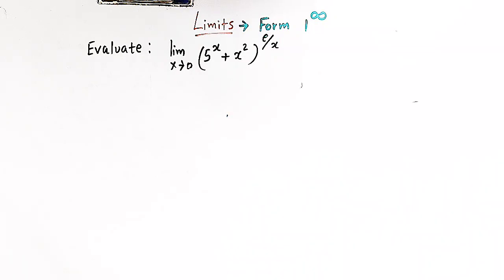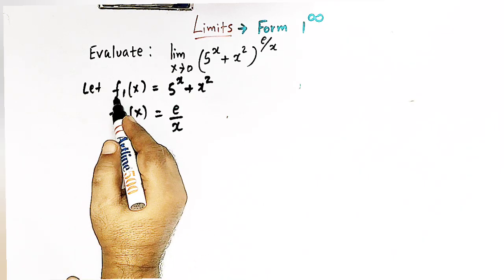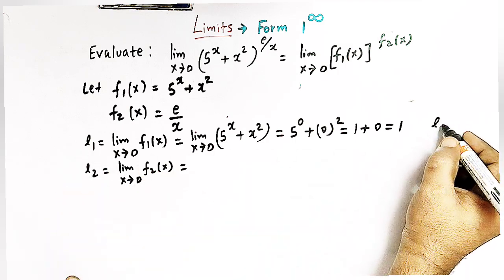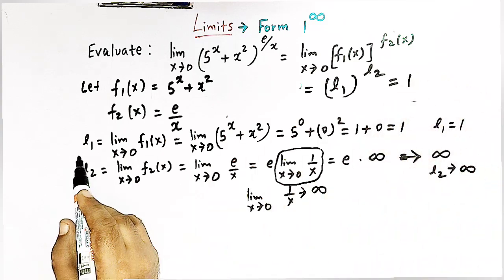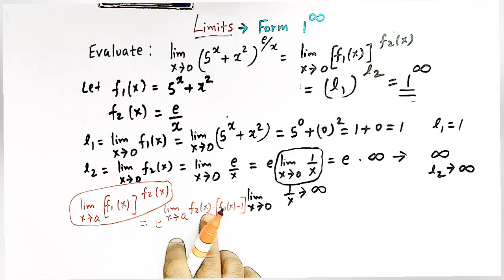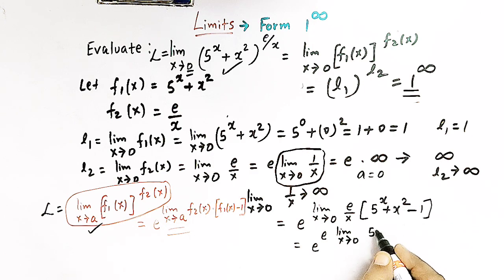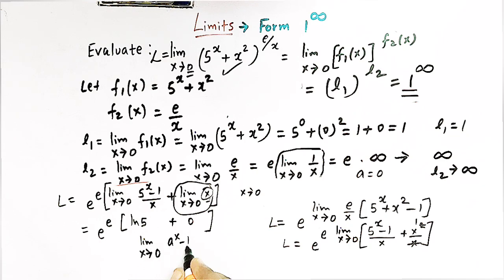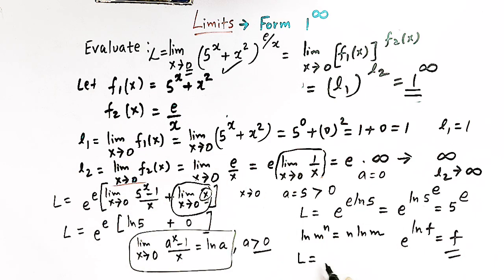Evaluation of limits.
Evaluation of limits of special types.
Limits and continuity of functions.